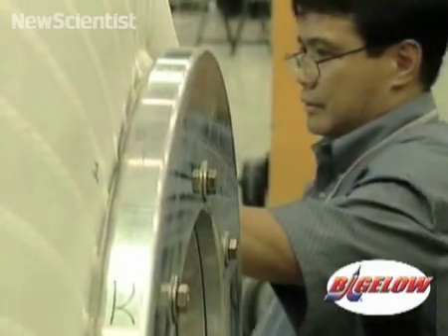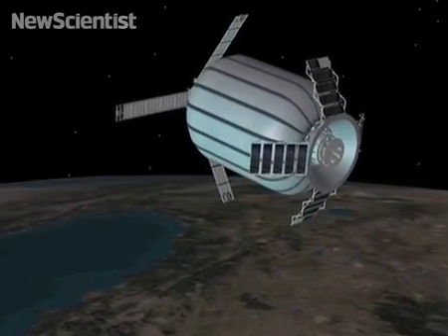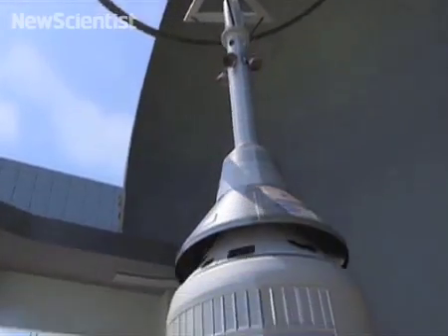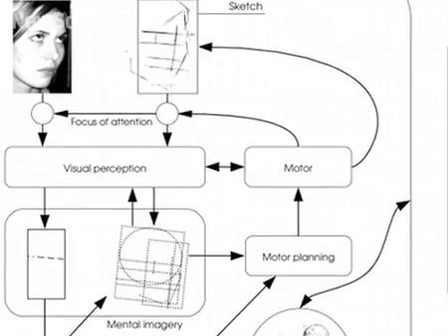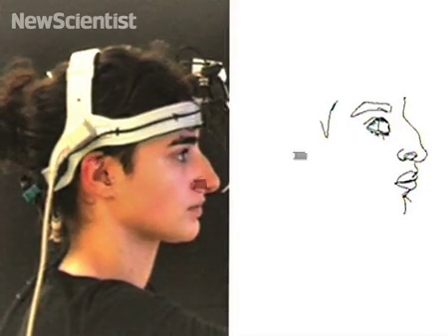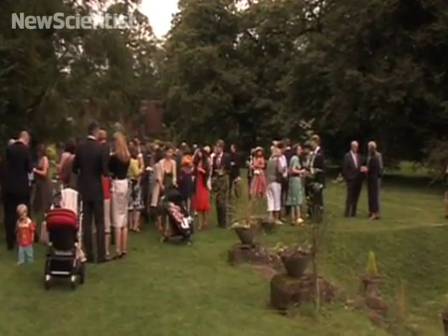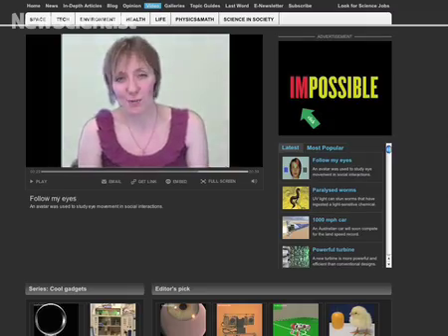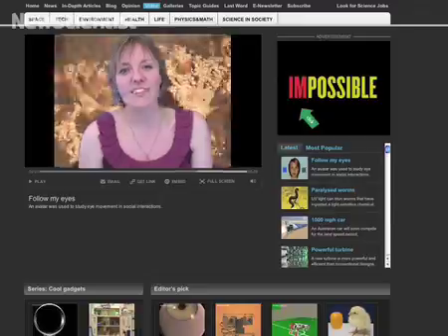New Scientist TV - March 2010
Find out about new space stations made of fabric, a sketching robot and the first scientific wedding.